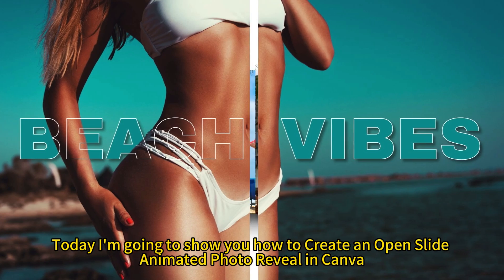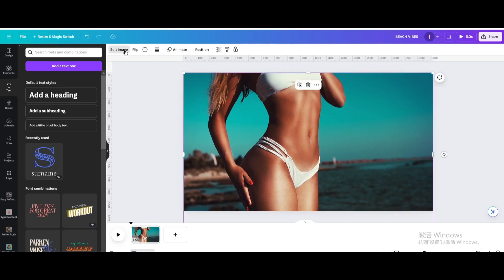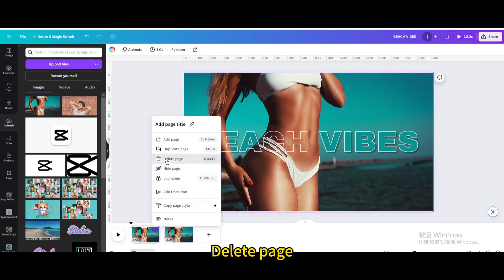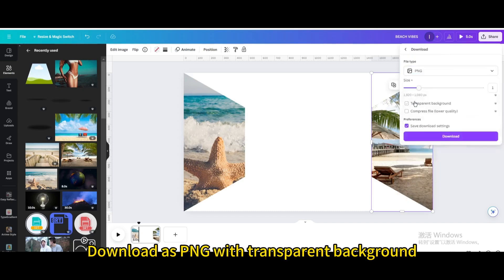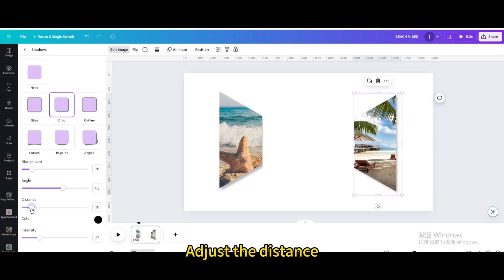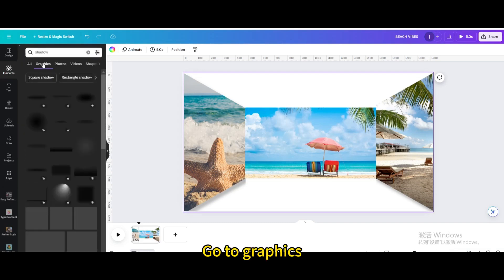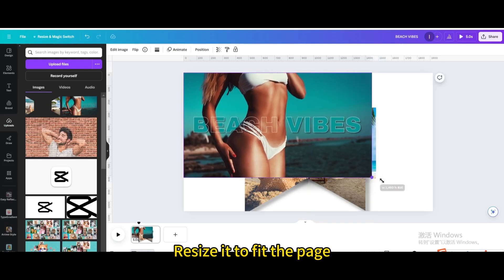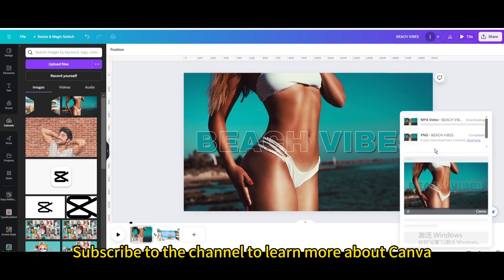How to Create an Open Slide Animated Photo Reveal in Canva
Unleash your creativity with our tutorial on creating an open slide animated photo reveal in Canva!

Elevate your design skills and add a dynamic touch to your projects with this engaging feature.

Whether you're a graphic designer, social media manager, or content creator looking to impress your audience, mastering this animation can bring your visuals to life.

Join us as we guide you through the step-by-step process of crafting an open slide animated photo reveal in Canva.

Explore essential animation tools, transition effects, and creative tips to seamlessly unveil your photos in a captivating way.

From adding a touch of elegance to showcasing your work with style, we'll cover everything you need to know to make your designs stand out.

Enhance your design abilities, captivate your viewers, and bring a new level of sophistication to your projects with this comprehensive guide.

Let's embark on this creative journey together and learn how to create an open slide animated photo reveal that will leave a lasting impression!